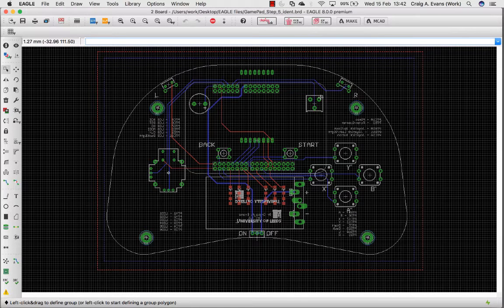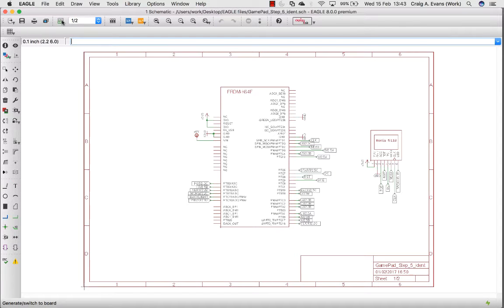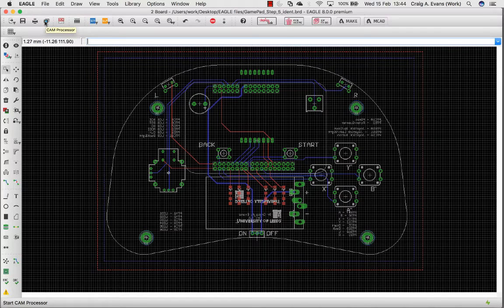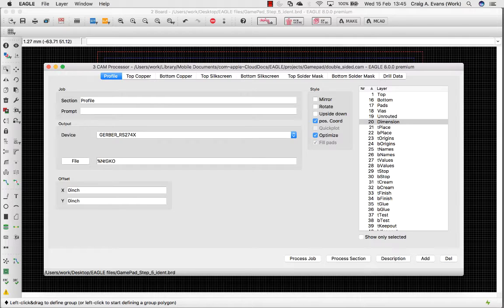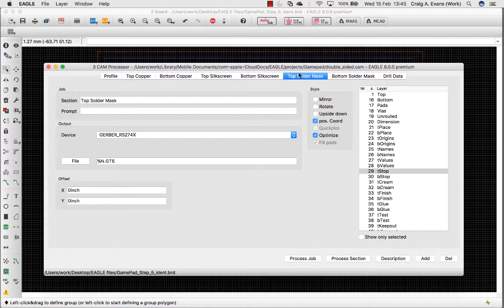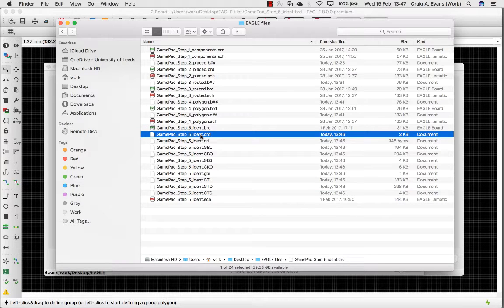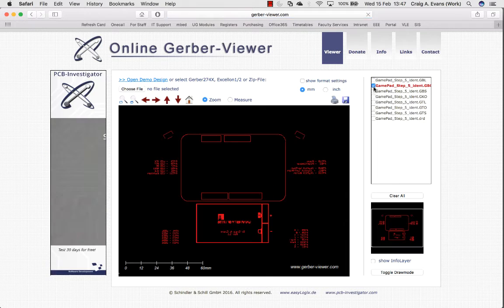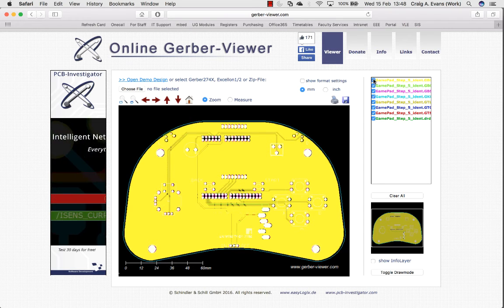EAGLE 107 - Gerbers